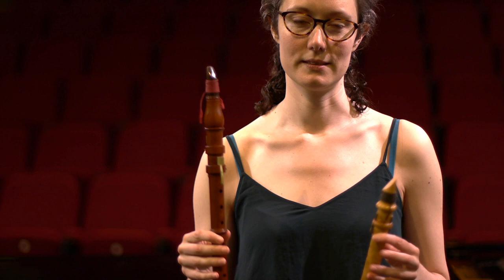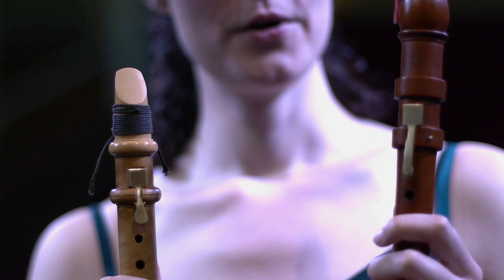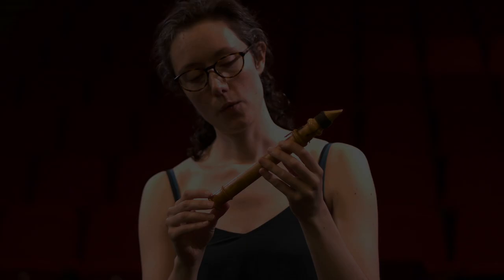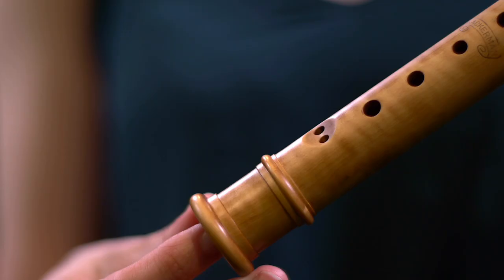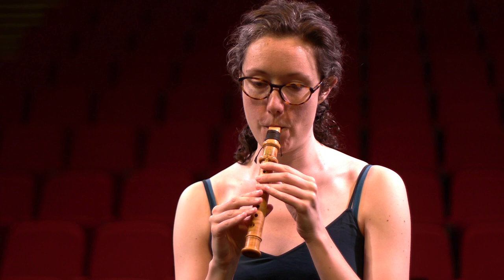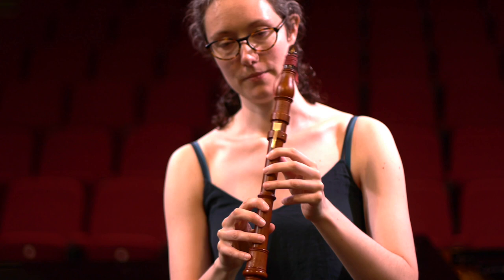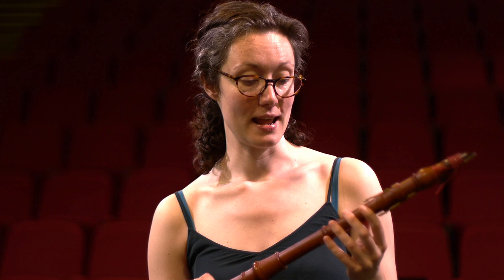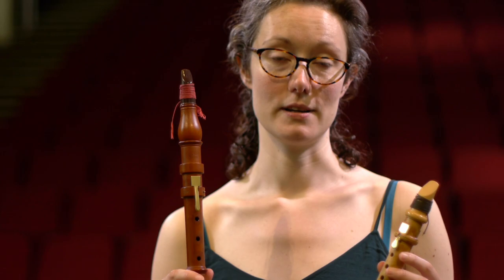Historical Clarinet Demonstration: Baroque Clarinet and Chalumeau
Demonstration of a Baroque Clarinet and Chalumeau.

**New album out soon! Support my crowdfunding campaign here**

Baroque clarinet: Steven Fox after J. G. Zencker, 1740–50. The clarinet is made of stained boxwood with two brass keys.
This is the kind of clarinet that Molter's concertos would have been written for, and for which Telemann wrote.

Soprano Chalumeau: Brian Ackerman, 1990s. Boxwood with two brass keys. The chalumeau is another ancestor of the modern clarinet, which was in use in the early 18th century.

Featuring Dr Emily Worthington - principal clarinet, Boxwood & Brass; Lecturer in Music Performance, University of Huddersfield

Funded by the University of Huddersfield Centre for Research in Performance Practices